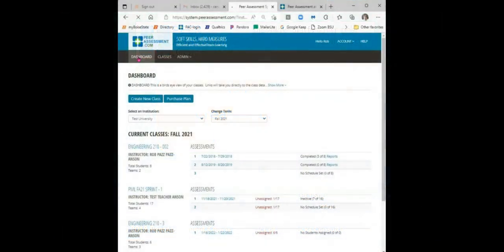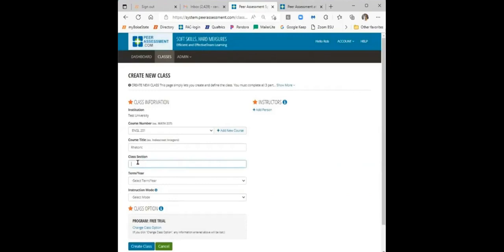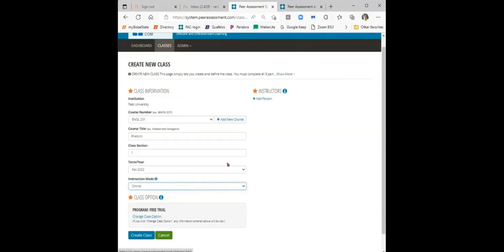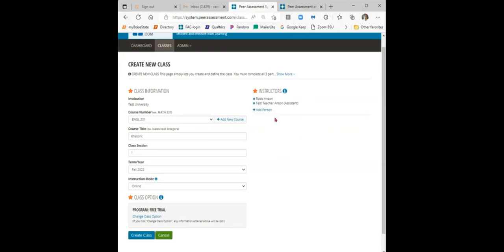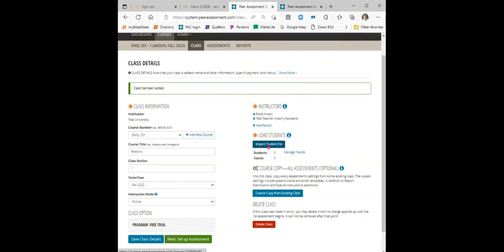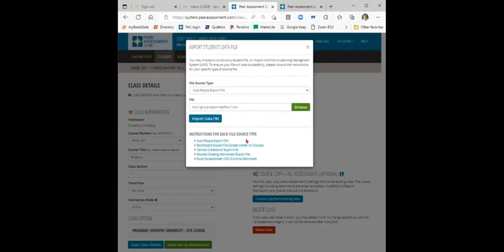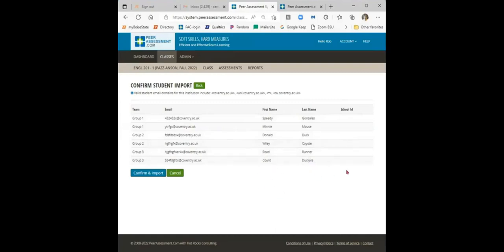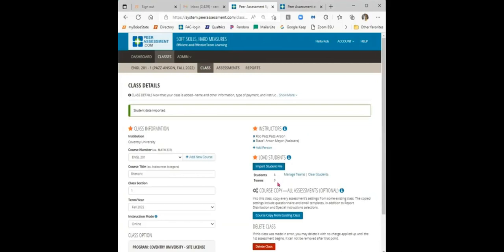Create a Class and Import Students (2023-01-10)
PeerAssessment.Com --  These instructions will walk you through the process of creating a Class and importing a file of students into it.  We accept export files from a variety of Learning Management Systems (e.g. Canvas, Blackboard, Moodle, Aula) which makes loading students a breeze. And with a class, across your regular term, you may run up to 12 Assessments.